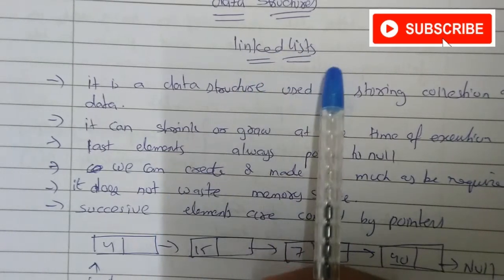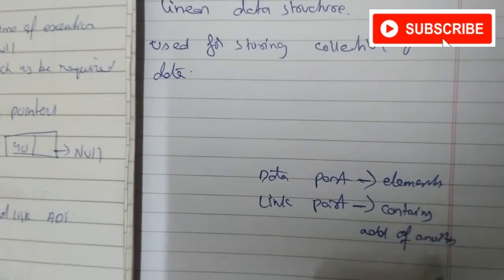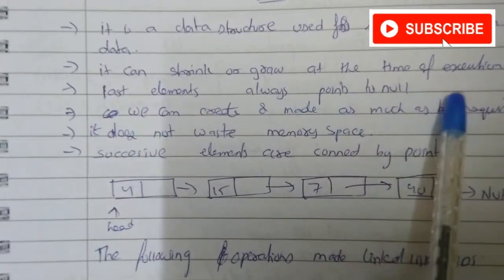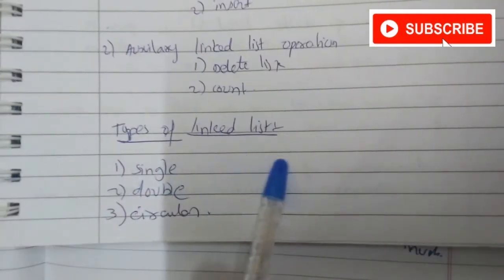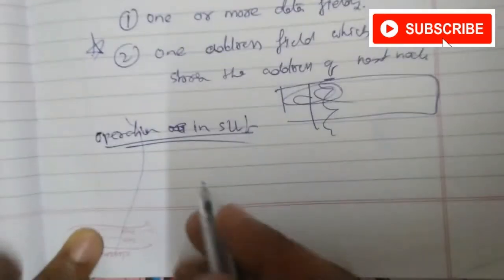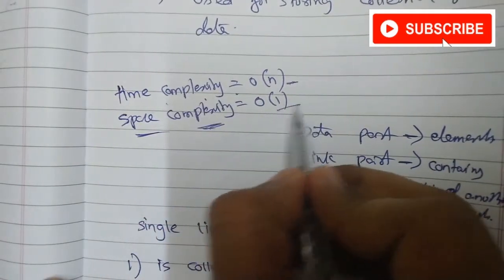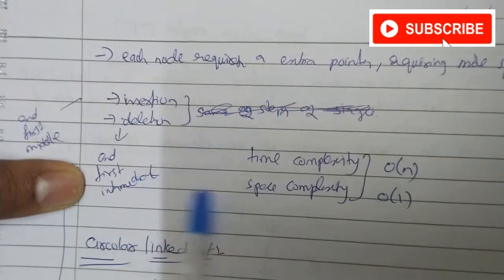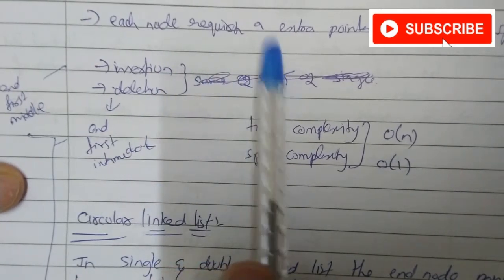LINKED LIST AND ITS TYPES || Data Structures || hand written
A linked list is a sequence of data structures, which are connected together via links.
types of linked list:
Simple Linked List − Item navigation is forward only.

Doubly Linked List − Items can be navigated forward and backward.

Circular Linked List − Last item contains link of the first element as next and the first element has a link to the last element as previous.